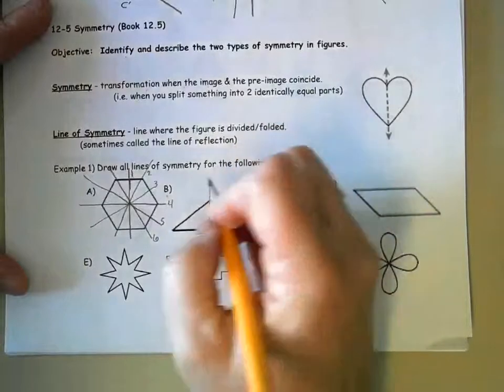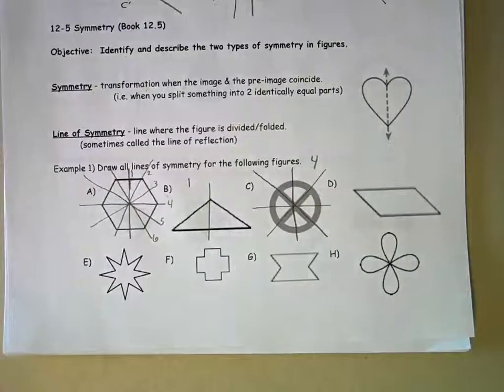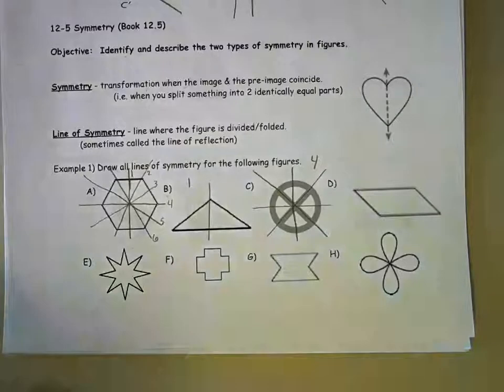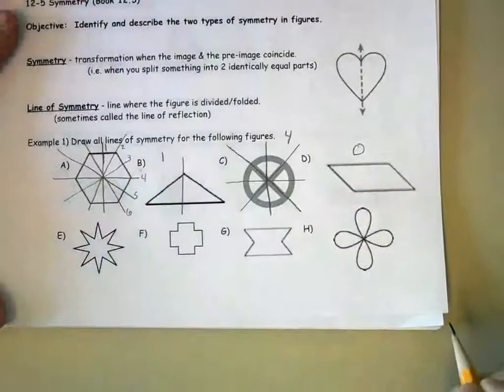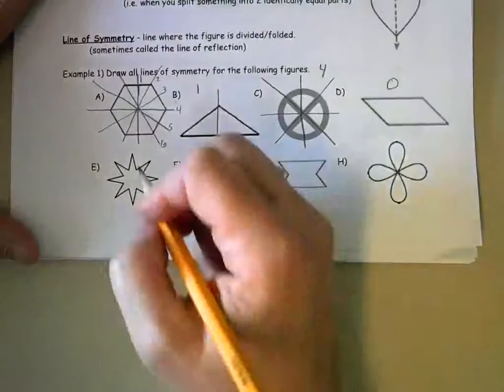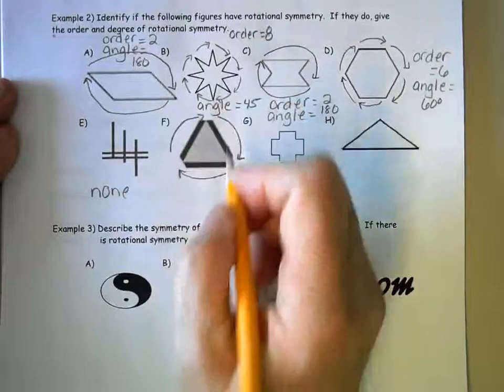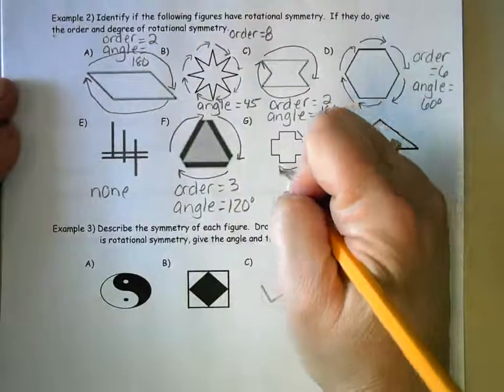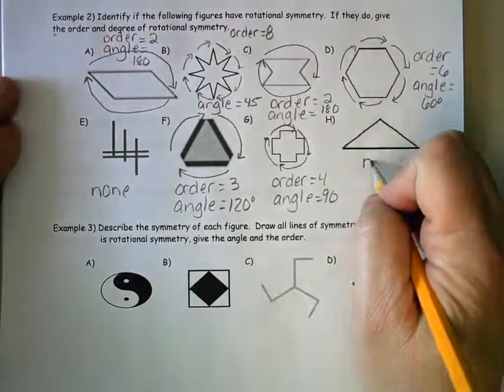GEO 12 5